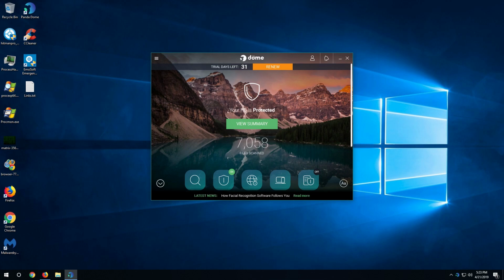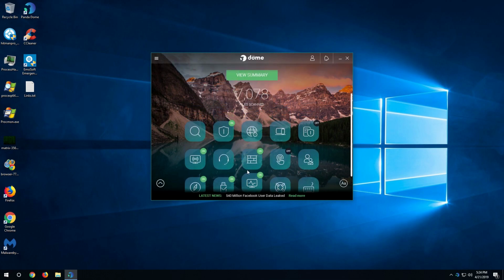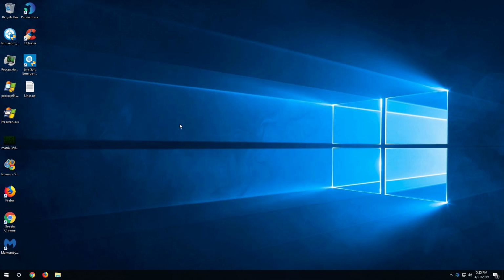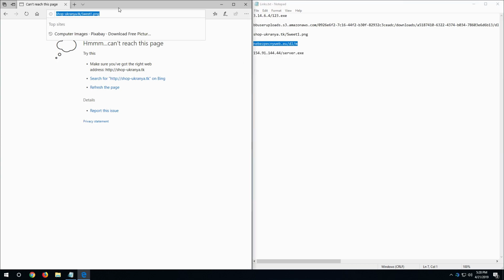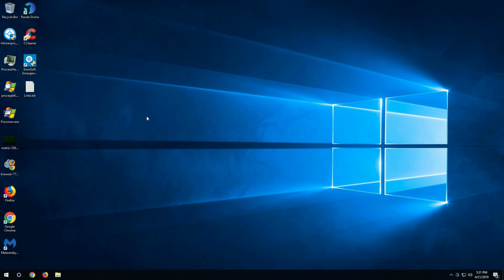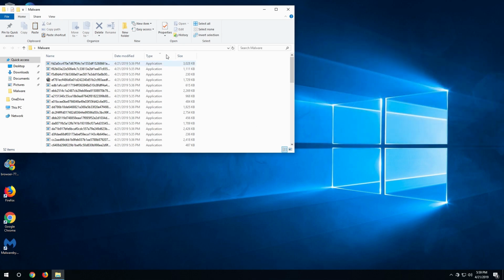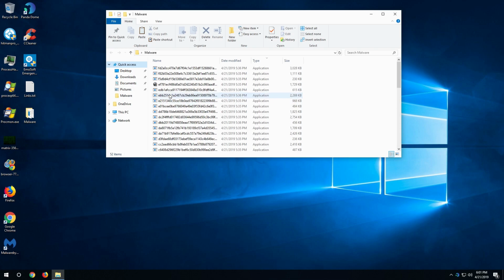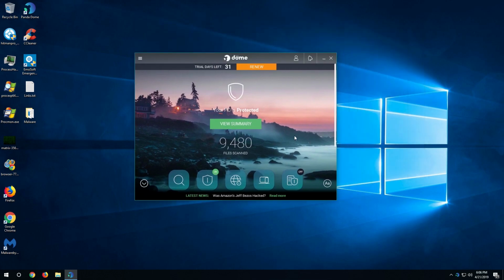Panda Antivirus vs Ransomware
Okay I have uploaded this for the 3rd TIME. I have no clue what the heck is going on today but this time I have checked the video before uploading it! I'm sorry that this has happened!

I had to reupload this because I noticed hours later that something went wrong in the editing. I also see what I could do about the audio a little bit. Sorry about that!

Today we will be looking at panda. One of you have requested so I decided to look at it. I hope you all enjoy!